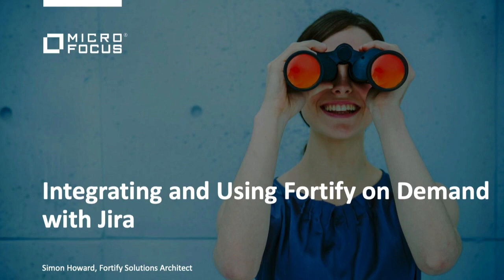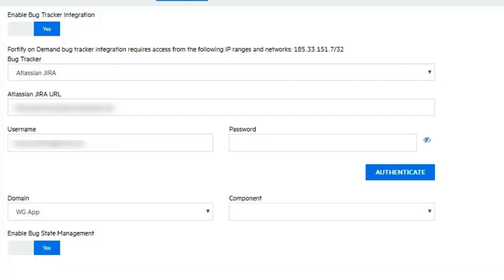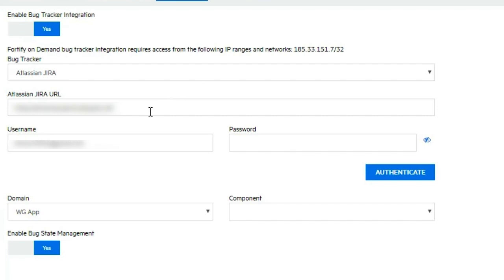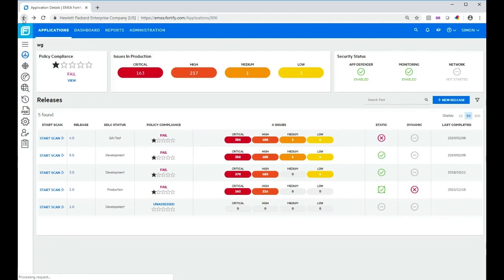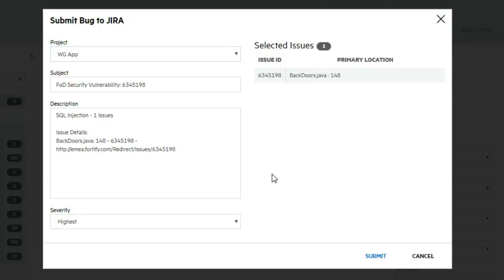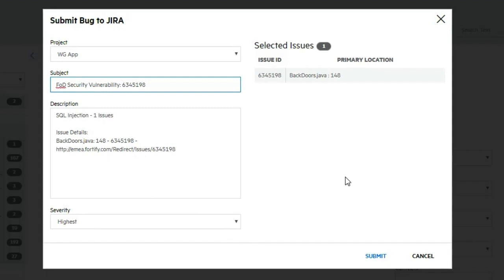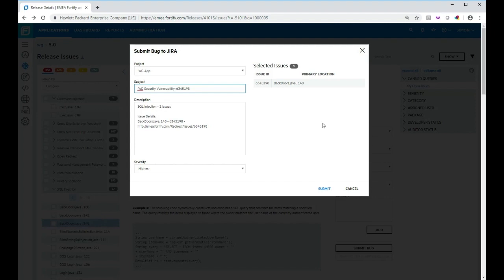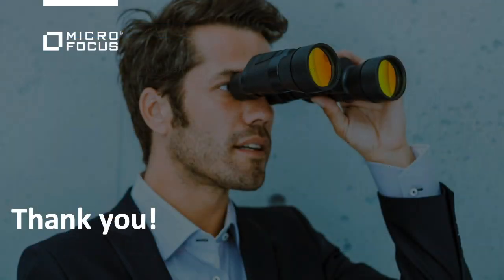Fortify on Demand - JIRA Integration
See how easy it is to integrate with JIRA and to raise tickets in Fortify on Demand. This short demo shows how to quickly “Submit Bug to JIRA” with a SQL injection vulnerability.